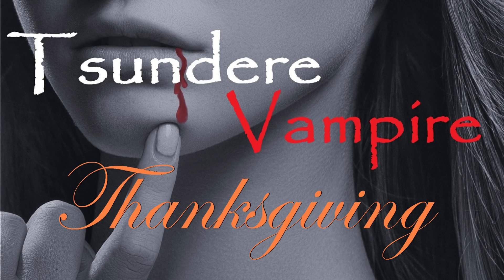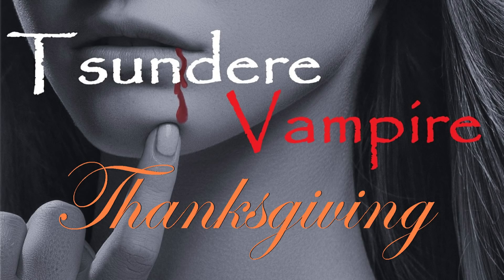Thanksgiving with a Tsundere Vampire Girl ASMR Roleplay -- (Female x Listener) (Gender Neutral)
Hey, let me in!  I'm not going to bite you or anything, I just brought you something...

I hope you guys enjoy today's upload, a Thanksgiving roleplay special featuring the tsundere vampire girl!  Sometimes the company you want, isn't the company you need.  Or something deep and meaningful like that.

Happy Thanksgiving week for those who celebrate it!  I hope you eat your weight in delicious food things.  Note: this is NOT the first step in my dastardly plan to fatten you up for future consumption.  Please discontinue any foolish thoughts of this nature... and have another piece of pie, you're all skin and bone.